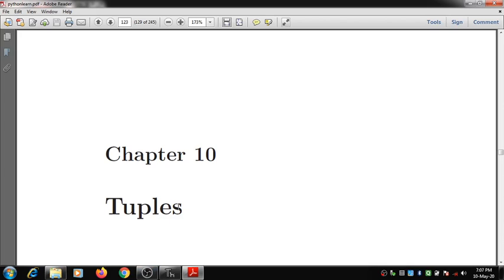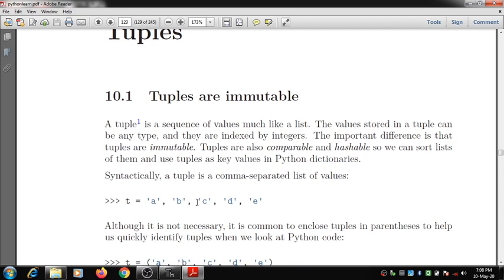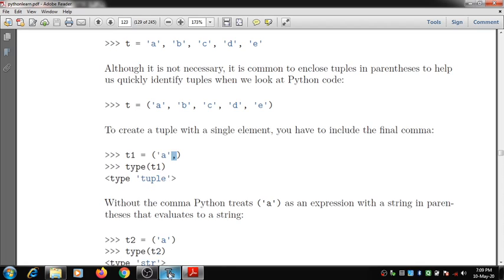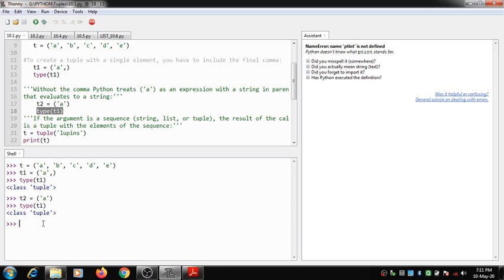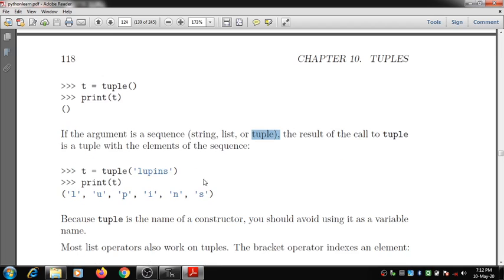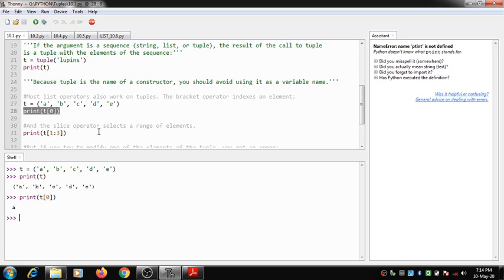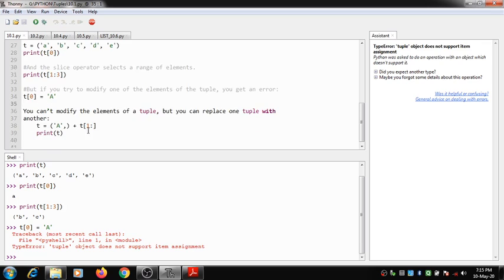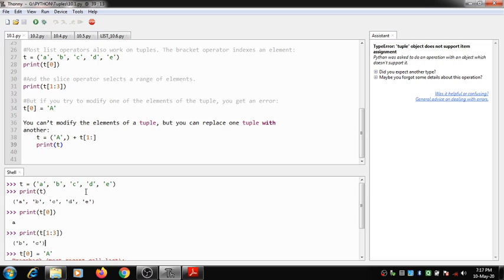Tuples 10 1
10.1 Tuples are immutable